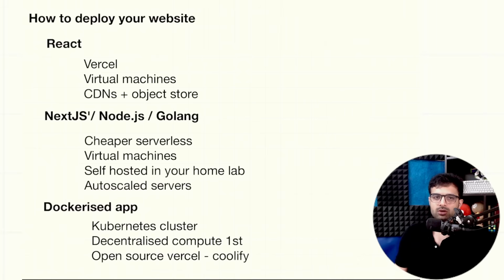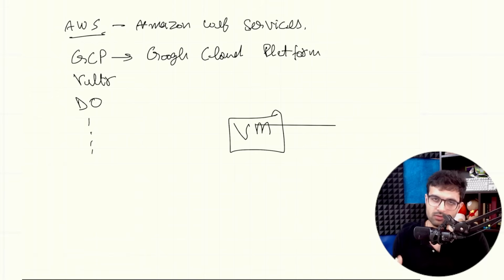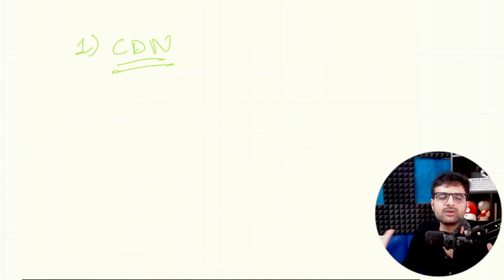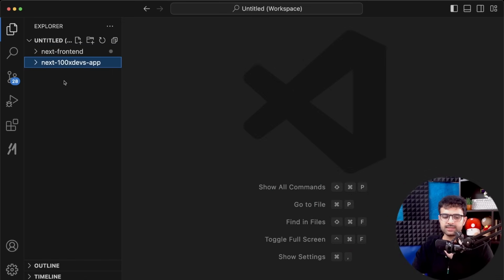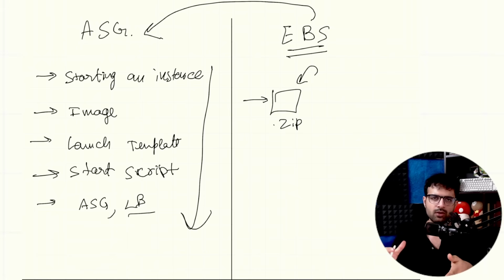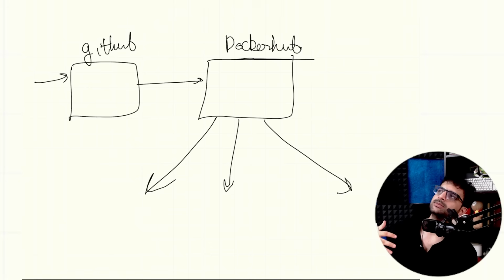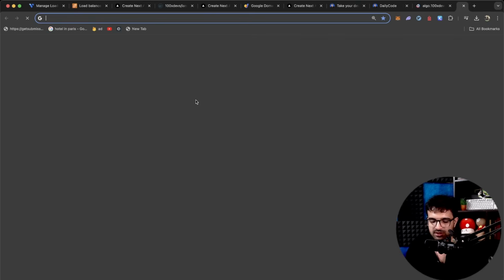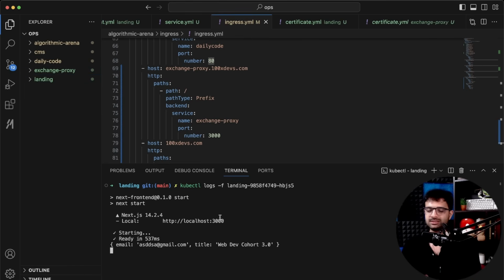How to deploy your website to production in 30 minutes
In this video, Harkirat takes you through 10 ways to deploy a Full Stack app.
These include Paas like vercel, self hosted on VMs, Kubernetes and Open source tools like Coolify.

00:00:00 - Introduction
00:01:12 - Context
00:04:08 - Creating a react app
00:15:22 - #1: Deploying to Vercel
00:26:23 - #2 - Virtual Machines
00:47:33 - #3 - Deploying to CDNs
01:08:58 - Converting React app to a NextJS app
01:14:34 - #4 - Deploying4 to Cloudflare pages
01:24:48 - #5 - Deploying to Virtual Machines
01:32:20 - #6 - Deploying to your home machine
01:40:36 - $7 - Autoscaled VMs
02:06:08 - Dockerizing our app
02:14:50 - #8 - Deploying to k8s
02:39:49 - #9 - Decentralized compute platform
02:48:53 - #10 - Exploring coolify
02:55:12 - Actually deploying the app